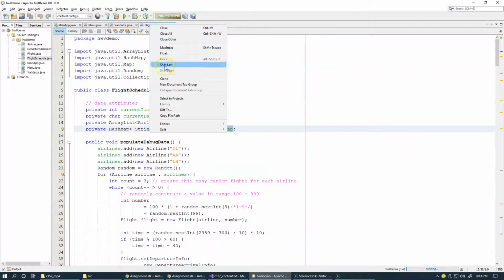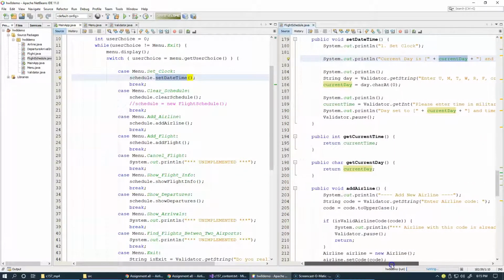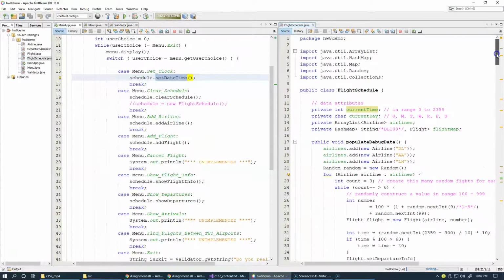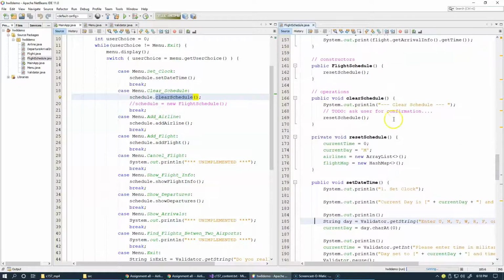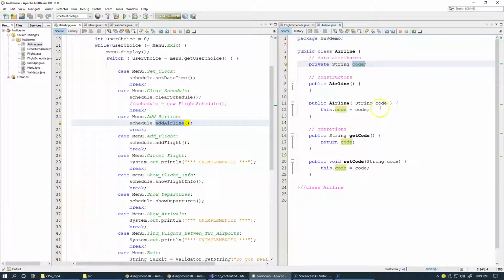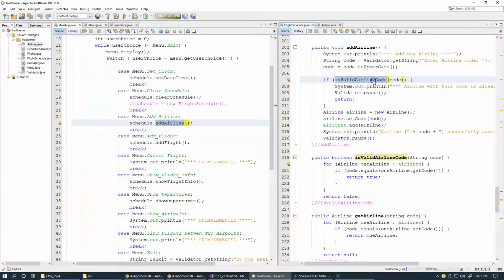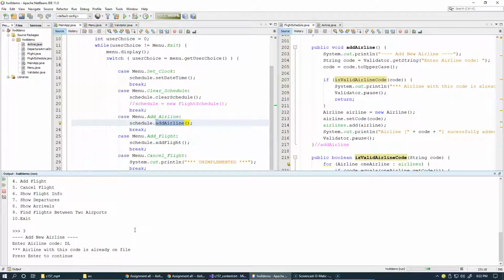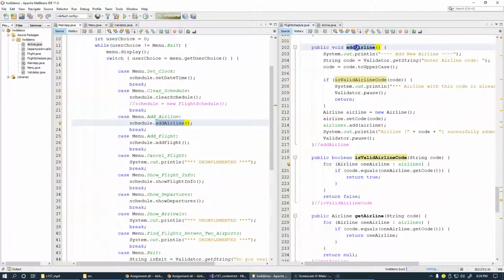13.11 Assignment a8, FlightSchedule methods overview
13.11 Assignment a8, FlightSchedule methods overview